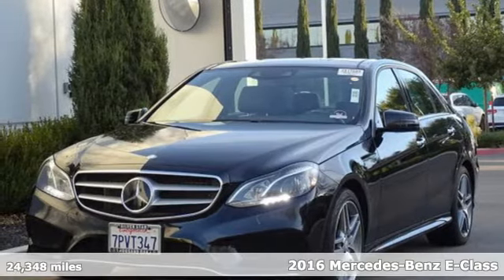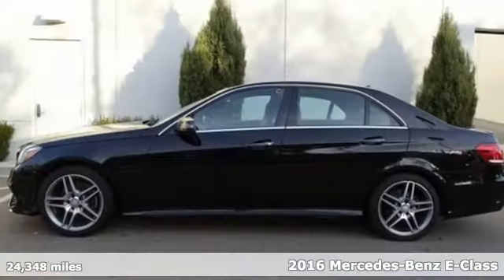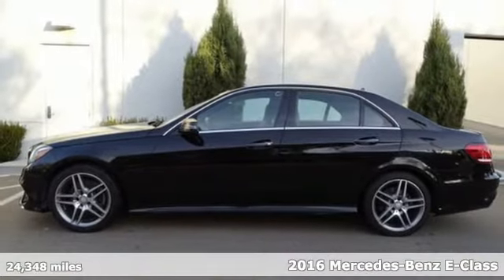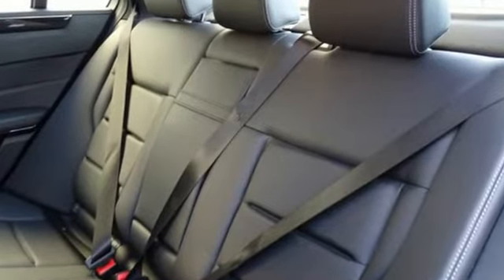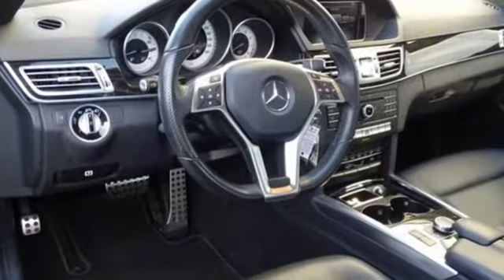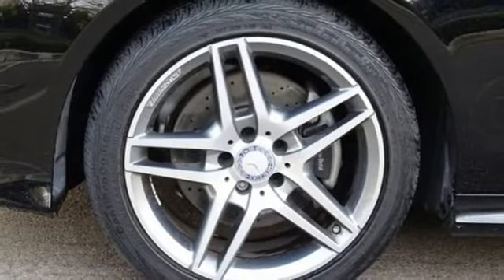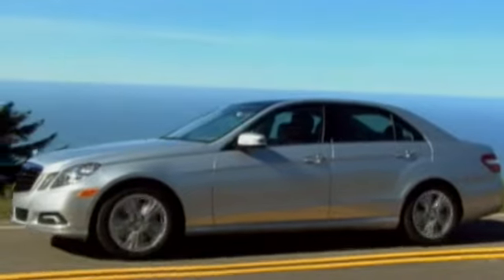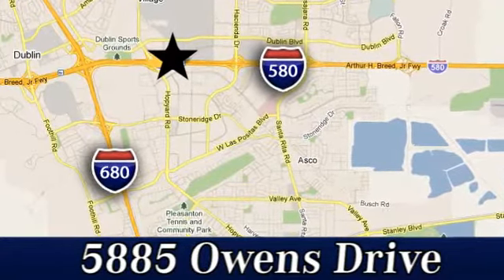Certified 2016 Mercedes-Benz E-Class San Francisco San Jose, CA #32365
Year: 2016
Make: Mercedes-Benz
Model: E-Class
Trim: E 350 Sport
Engine: 6 Cyl. 3.5 L
Transmission: Automatic
Color: Black
Mileage: 24348
Stock #: 32365
VIN: WDDHF5KB3GB270177

Address:
5885 Owens Drive